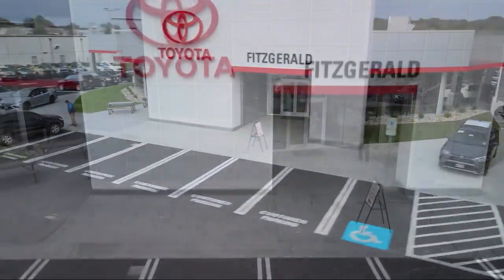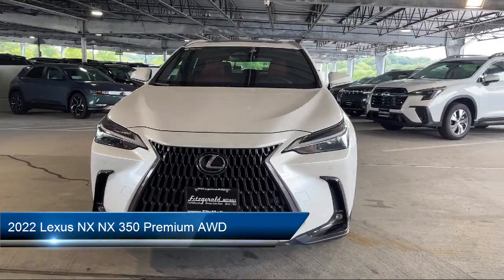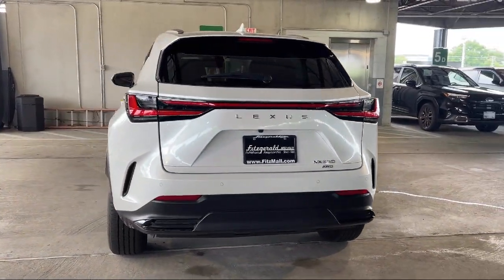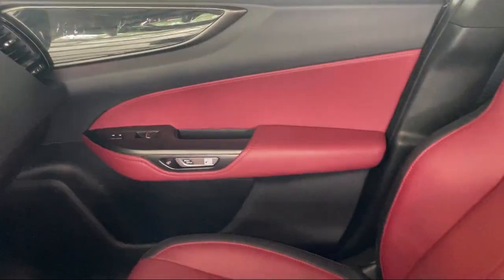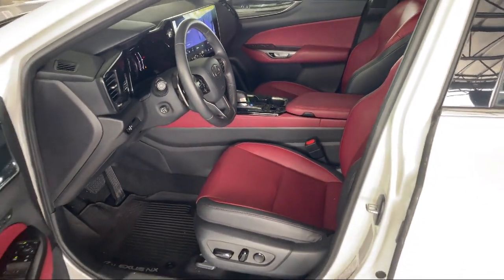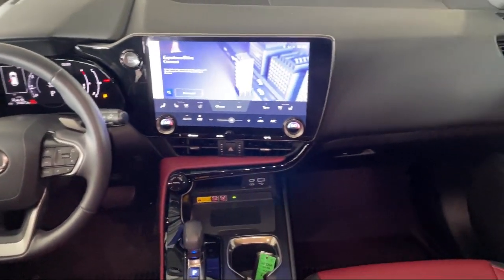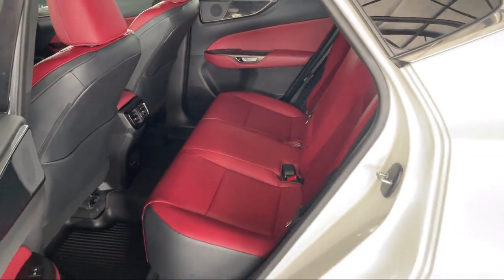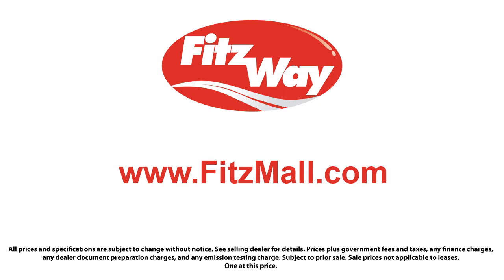2022 Lexus NX NX 350 Premium AWD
2022 Lexus NX NX 350 Premium AWD - Stock Number: 28955A - VIN: 2T2GGCEZ2NC003803.